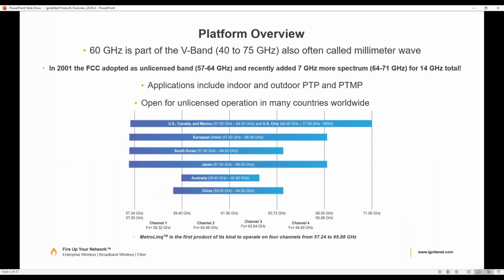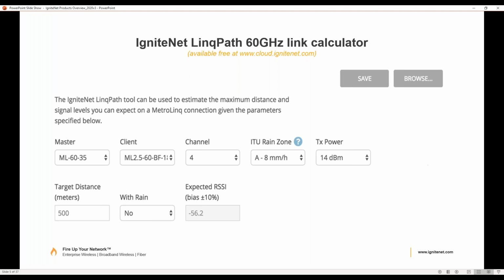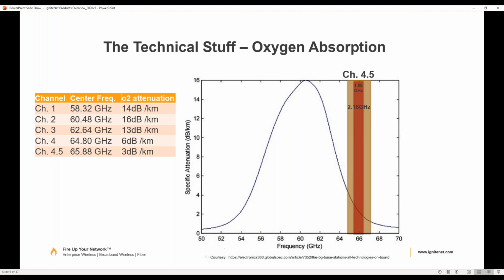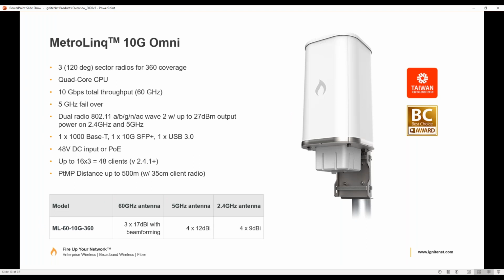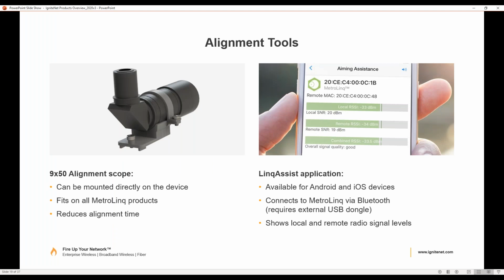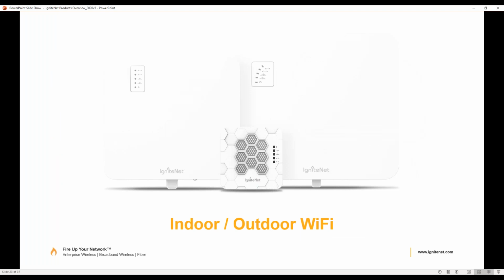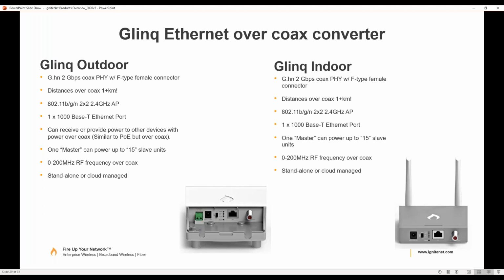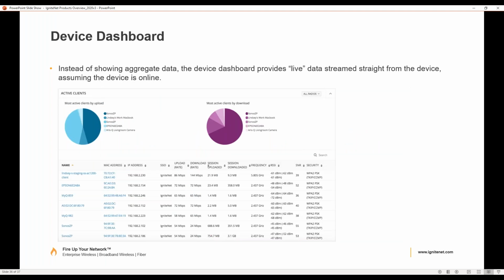2020 04 01 Microcom Technologies Webinar Featuring IgniteNet